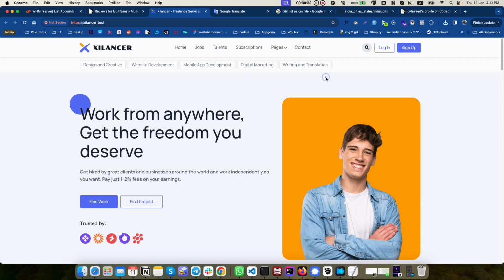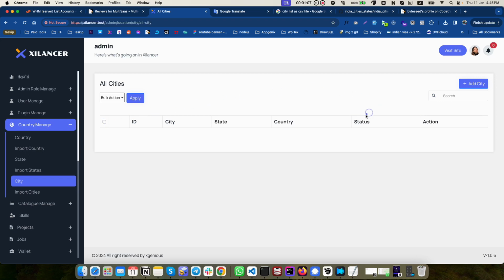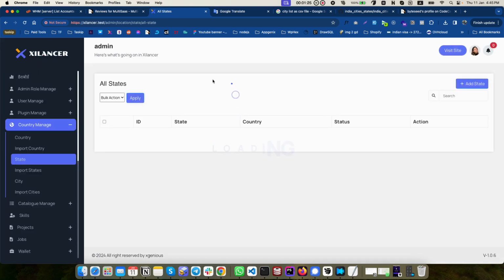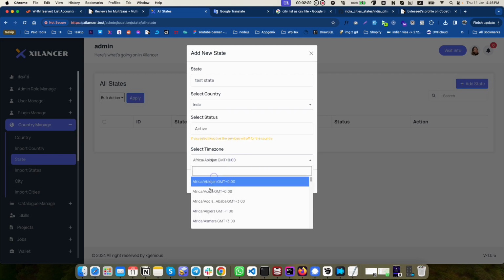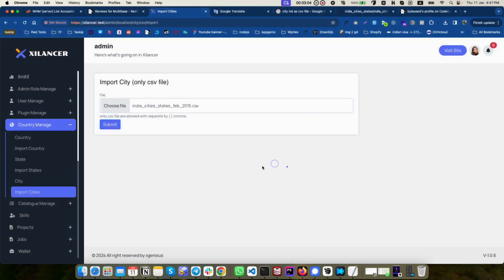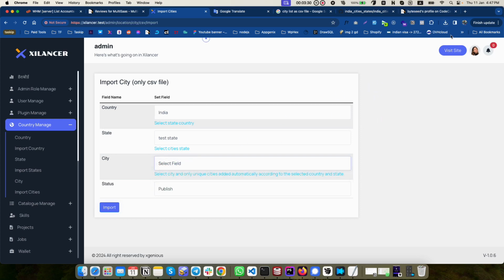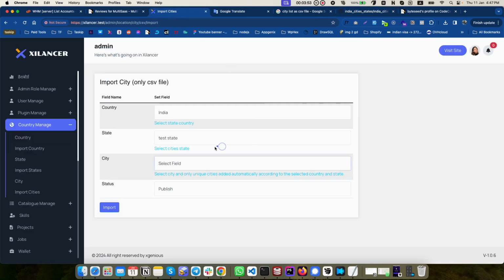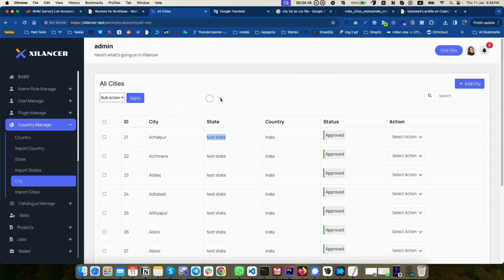how to import cites in Xilancer – Freelancer Marketplace Platform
Ready to expand your Xilancer freelancer marketplace platform by adding a comprehensive list of cities? In this step-by-step tutorial, we'll walk you through the process of importing cities, allowing you to connect freelancers and clients across various locations effortlessly.

🌐 Key Steps Covered:

City Data Compilation: Learn how to gather city data and organize it for smooth import.

CSV File Creation: Discover how to create a CSV file that contains the necessary city information.

Importing Process: Explore Xilancer's intuitive importing process that ensures accurate city data integration.

Database Integration: Understand how the imported city data seamlessly becomes part of your Xilancer platform's database.

Enhanced Accessibility: Ensure users can easily find and select cities when creating listings or profiles.

Have any questions or want to share your experiences?